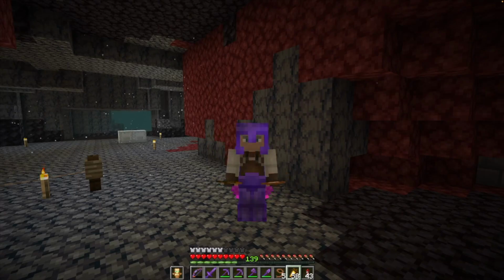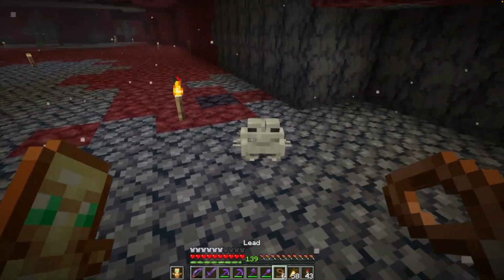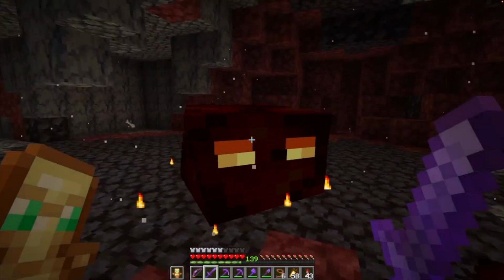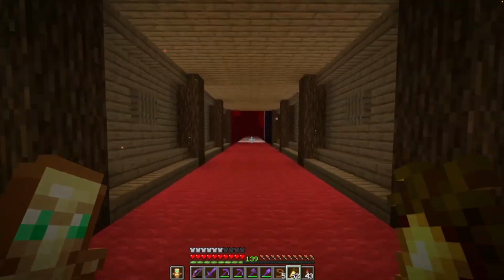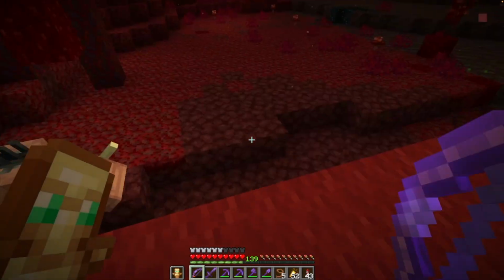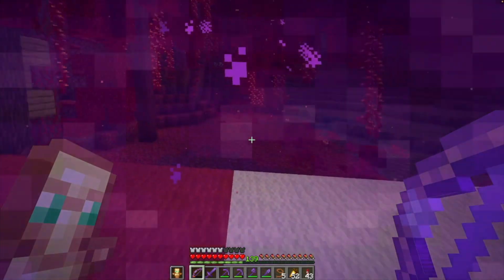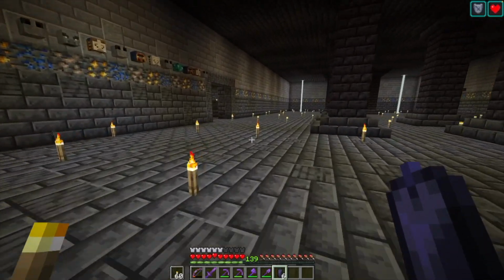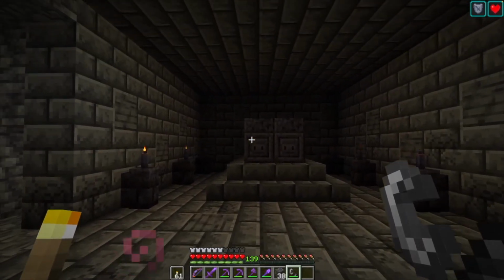Family Quest 74: Crypt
Deep down in the base, it's time to build a crypt!  Plus, we do a bit of blackstone mining and feed the frogs.